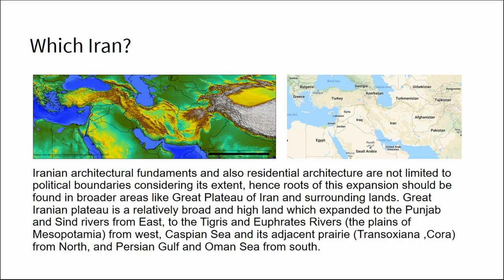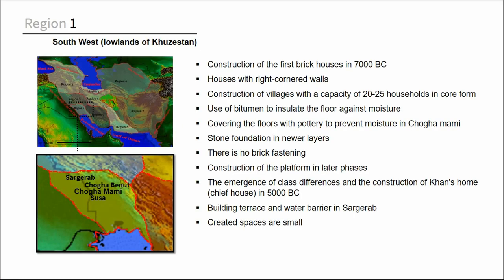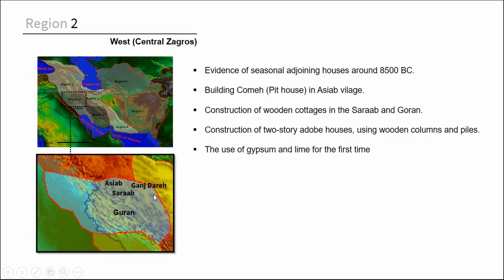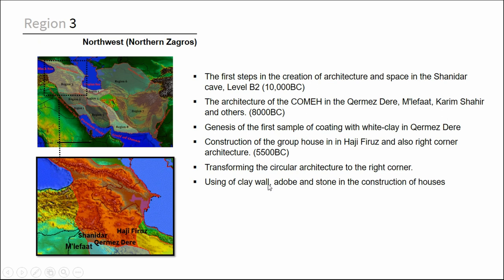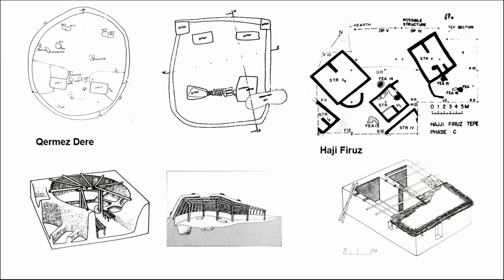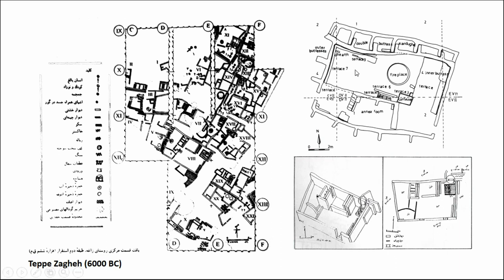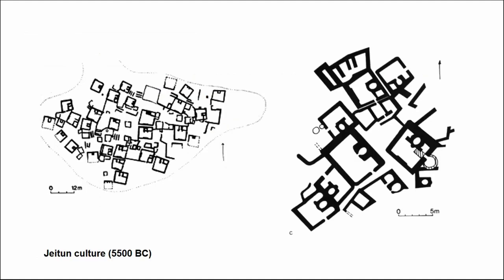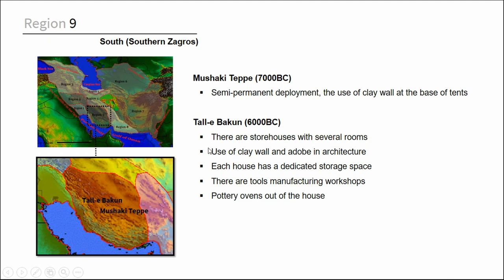EMERGENCE OF RESIDENTIAL ARCHITECTURE IN IRAN “FROM THE EARLIEST TIME TO THE DAWN OF URBANISM”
Iranian architectural fundaments and also residential architecture is not limited to political boundaries considering its extent, hence roots of this expansion should be found in broader areas like Great Plateau of Iran and surrounding lands. Great Iranian plateau is a relatively broad and high land which expanded to the Punjab and Sind rivers from East, to the Tigris and Euphrates Rivers (the plains of Mesopotamia) from west, Caspian Sea and its adjacent prairie (Transoxiana ,Cora) from North, and Persian Gulf and Oman Sea from south.
Perhaps the history of architecture from Paleolithic to the Neolithic can be referred to the first attempt of Human in putting up some rocks together and separate space in the Shenidar cave (around 10,000 BC). The first traces of residential architecture in Iran are related to the temporary and nomadic period. at the same time circular architectures (Pit dwelling; KOOMEH) were being built using stone in west of Iran (around 8,000 BC), and In some areas that nature allowed, buildings have been made from wood and straw. Concurrent with sedentism and the formation of the villages, Circular architecture to the orthogonal architecture and houses are made of adobe and clay wall (around 5,000-4,000 BC).

Ameli Najafabadi, Rasoul (PhD student) - Muntañola, Josep (Professor)